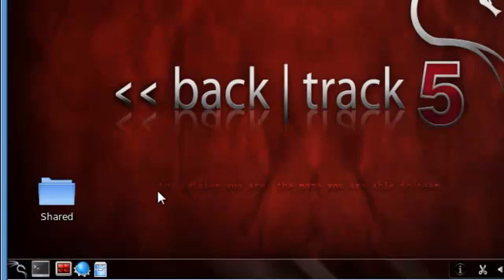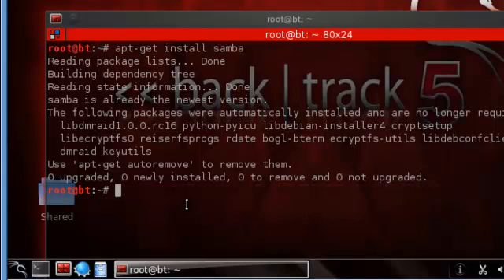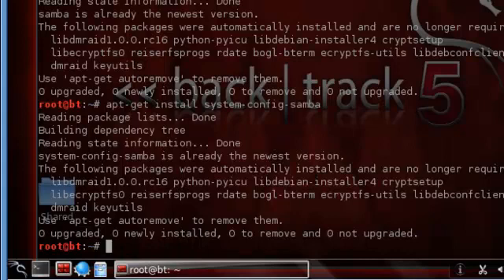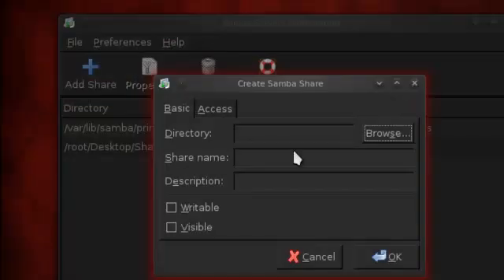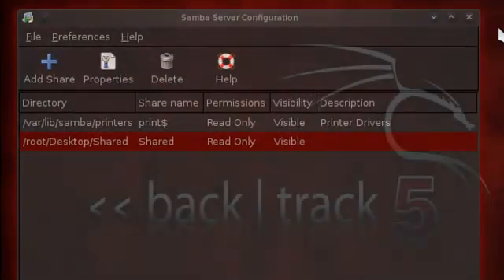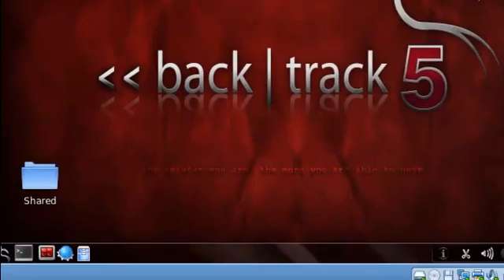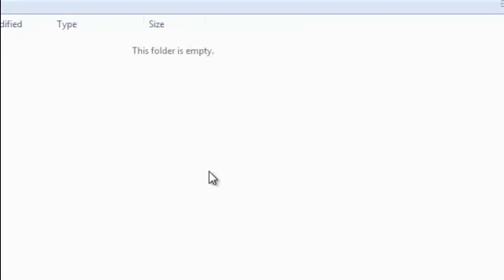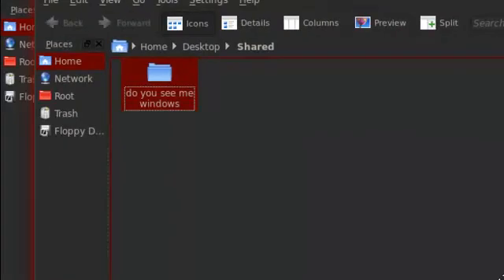BackTrack 5 KDE shared File install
The 3 commands are

apt-get install samba

apt-get install system-config-samba

And thats it... everything else is just as the video say's... if you cant figure it out from there then hit your self with a melon b/c wow really? Please just stop breathing hahahahah :) jk... Just ask in the comments below if something didn't make sence you b.